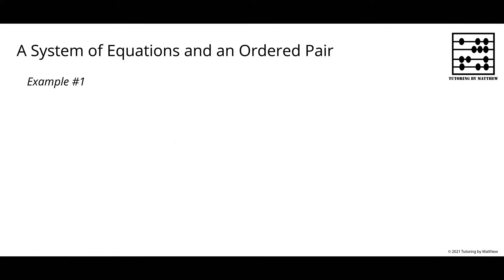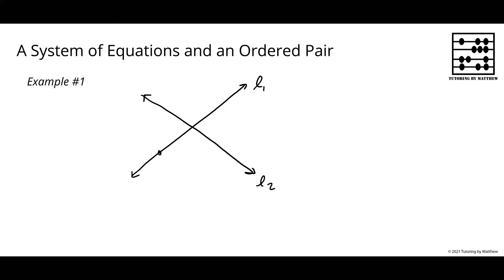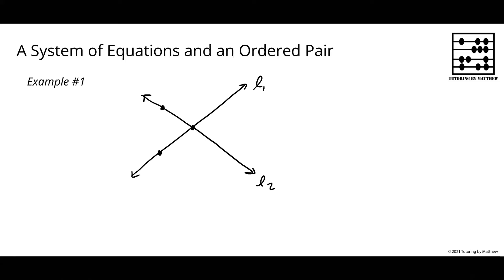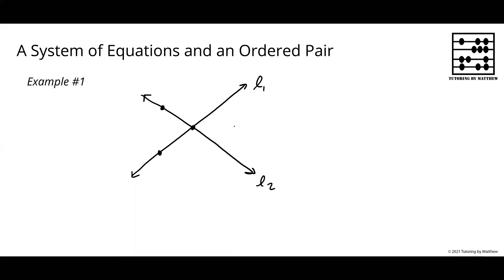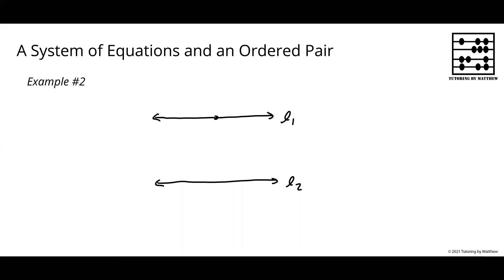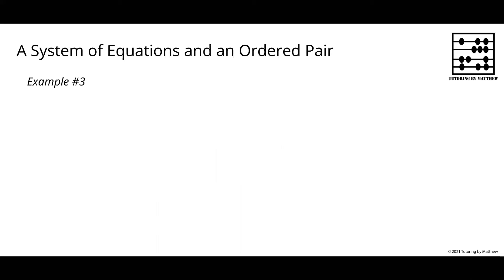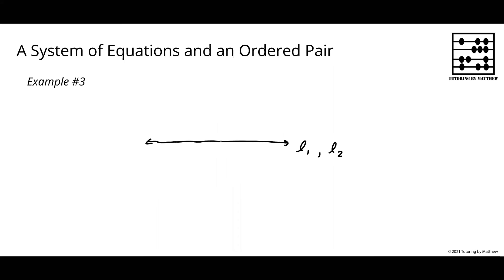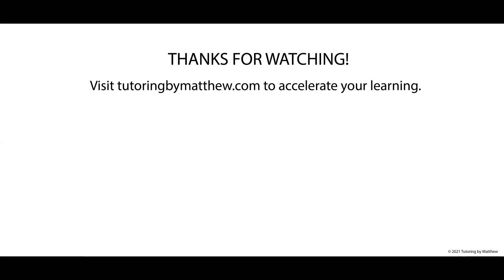A System of Equations and an Ordered Pair - Algebra 2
In this guided learning skill video, Matthew delivers a concise, reliable method to understand the graphical meaning of solutions to a system of equations. Sit back and relax as Matthew shows you how to interpret the various possibilities. Grab pencil and paper to practice with your learning guide. And of course, there's no calculator needed!

To nail Algebra 2, visit TutoringbyMatthew.com where you can access hundreds of videos that will help you decimate both basic and complex math concepts.

0:10 - Example #1
1:17 - Example #2

Music Attribution

Title: “Tropics”

Creator: AShamaluevMusic